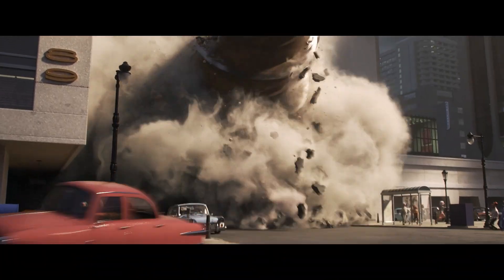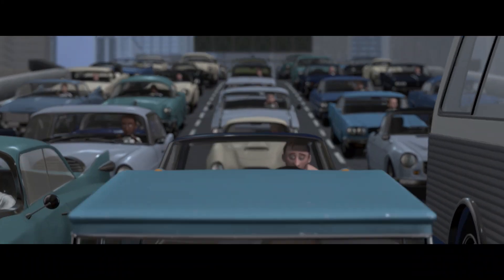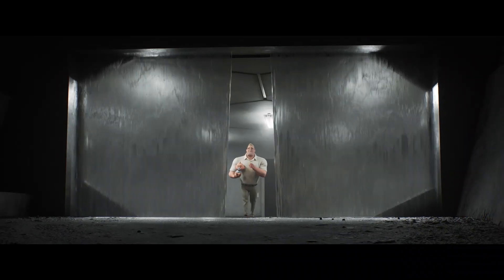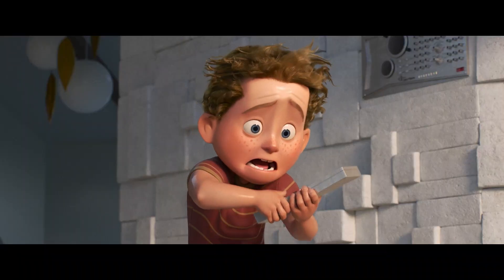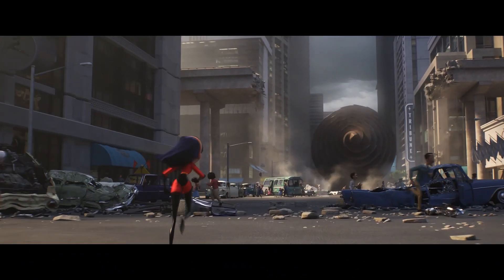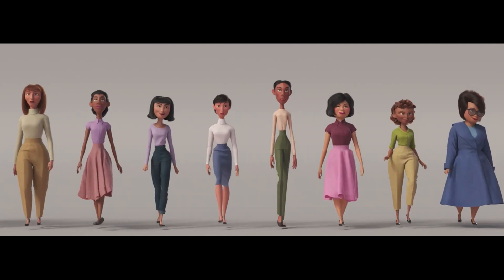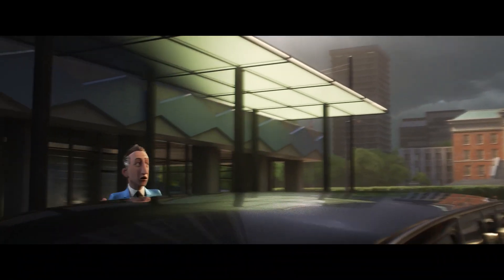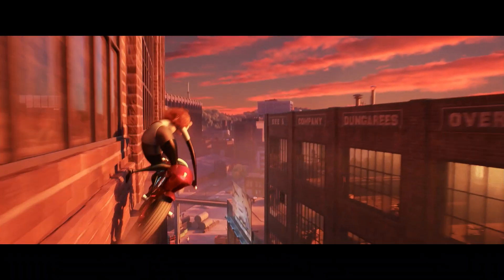Super Stuff Featurette